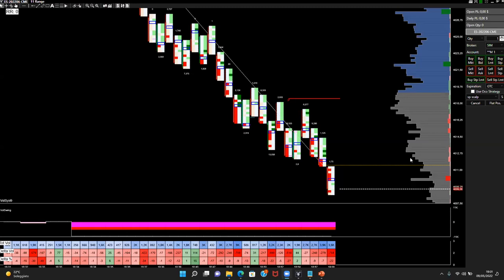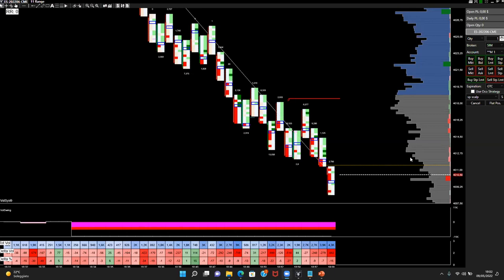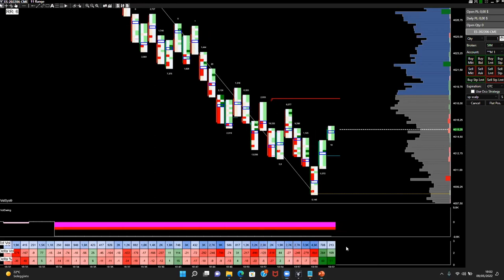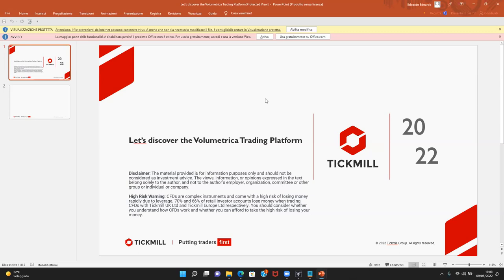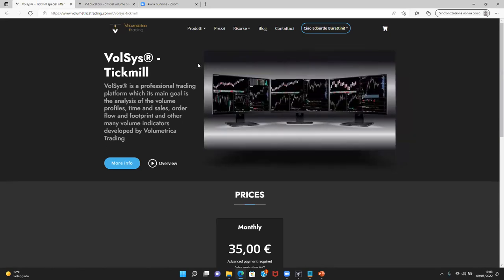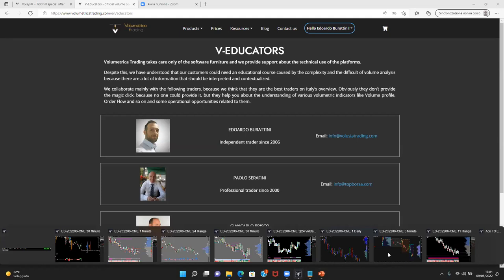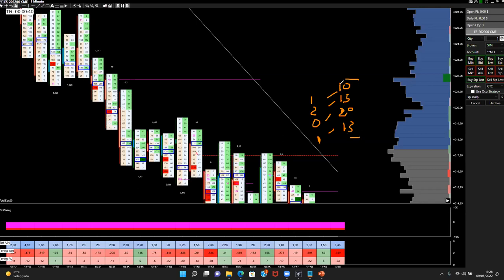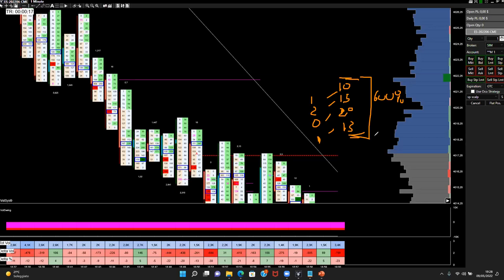Aggregate volume and large trades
Tickmill is delighted to invite you to another unmissable webinar series to hone your trading skills! Presented by Edoardo Burattini of the Volumetrica Trading Team, this webinar offers in-depth insight one of the most cutting-edge platforms in volume trading.